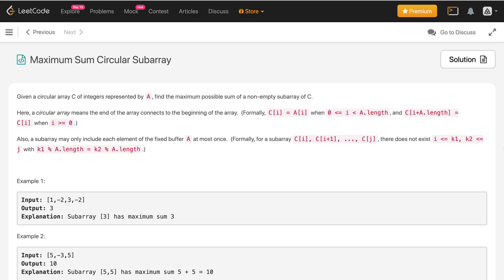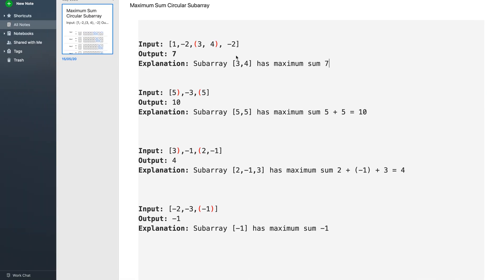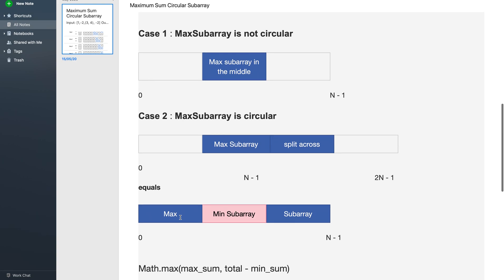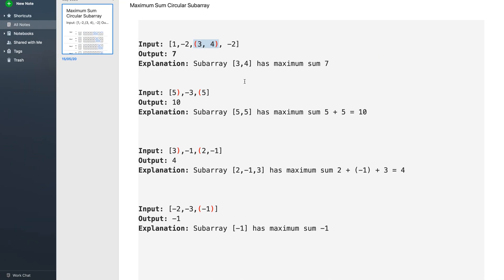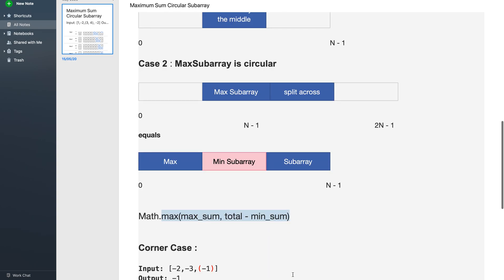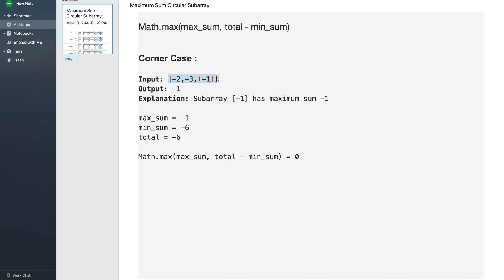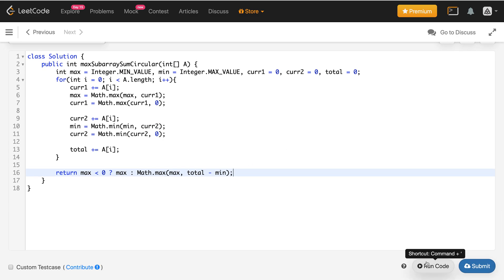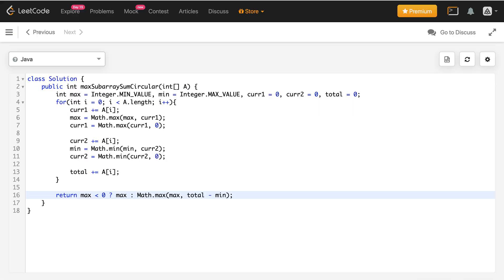Maximum Sum Circular Subarray | leetcode 918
Pre-requisites to the current problem